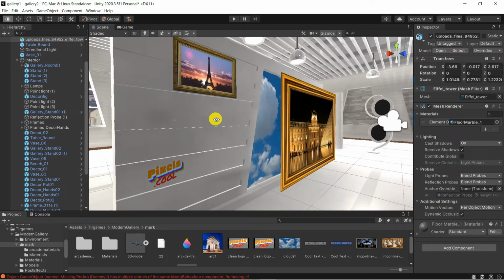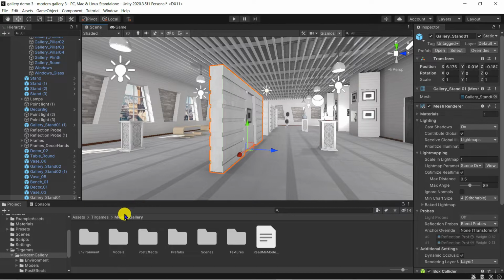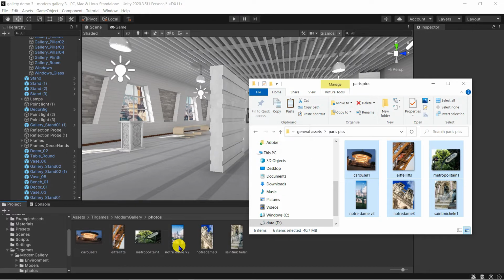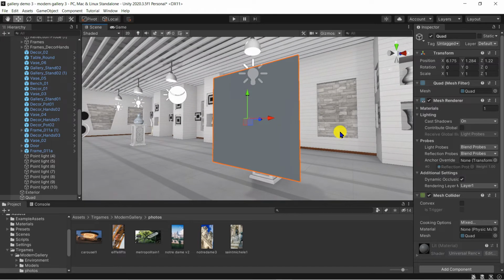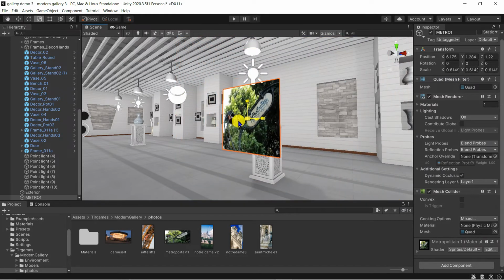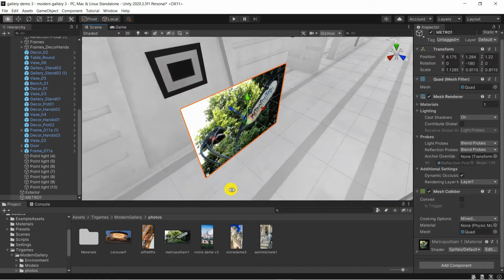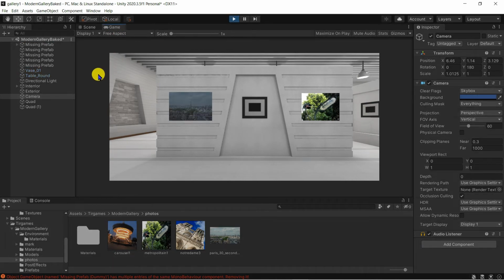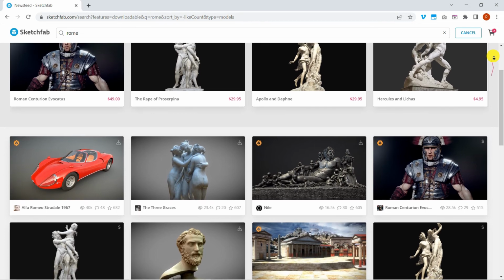Showcase series: Explainer 4 - Add photos and videos to the gallery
Ready to bring together your image editing skills in Photoshop, video editing skills in Premiere Pro and virtual world building abilities in Unity to create a gallery showcase?

In this fourth explainer we add our chosen photographic images to the 3d gallery as we start to create gallery installations. Looking for a project that combines image editing, video editing and the creation of virtual worlds in Unity?  Welcome to our beginner-friendly explainer series :)